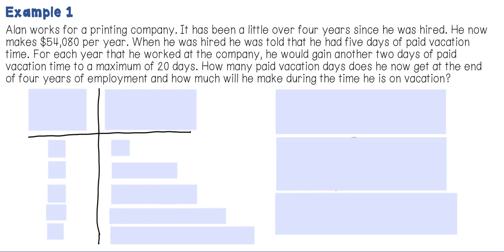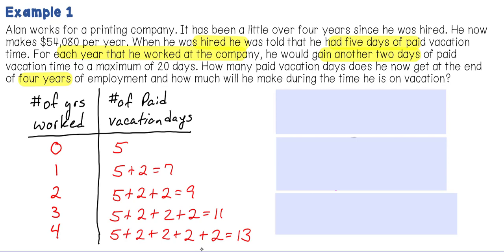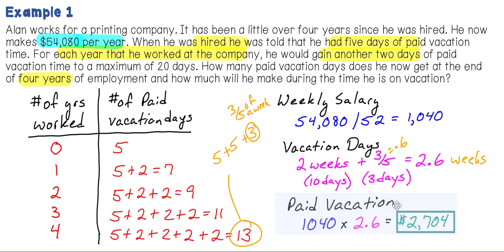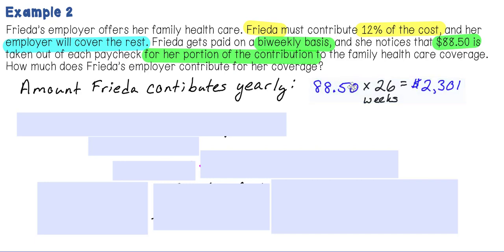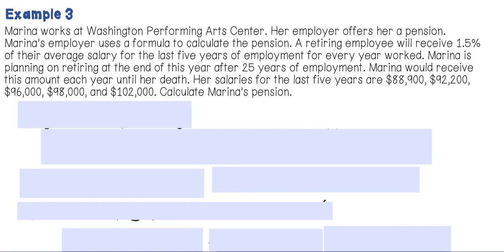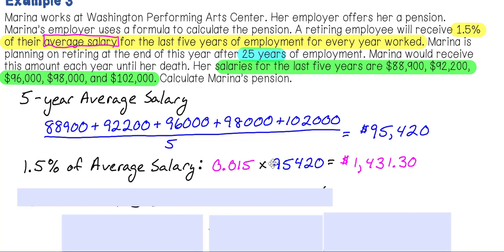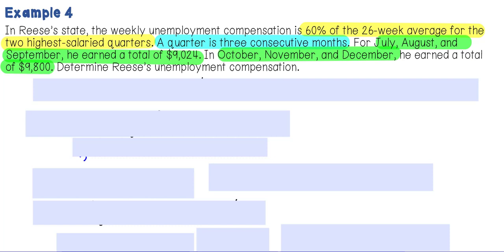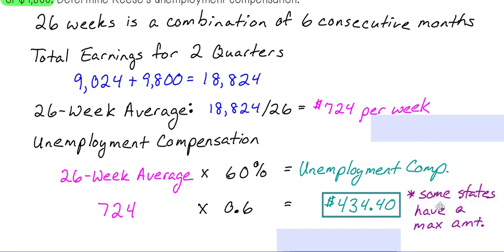5-4 Calculate the Value of Employee Benefits